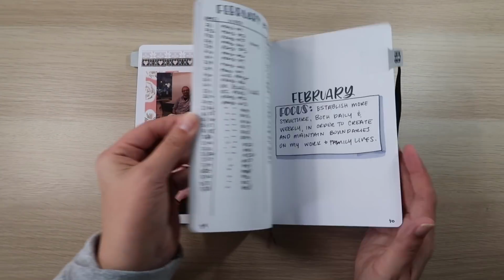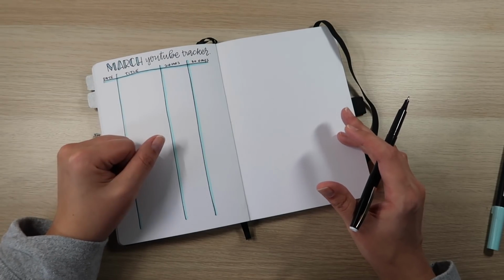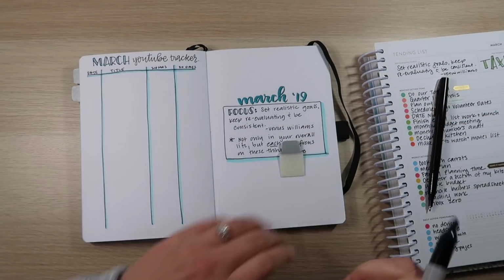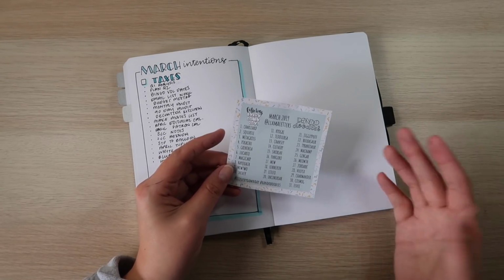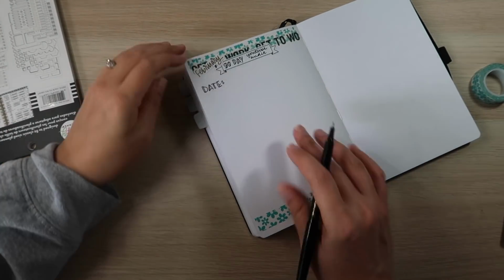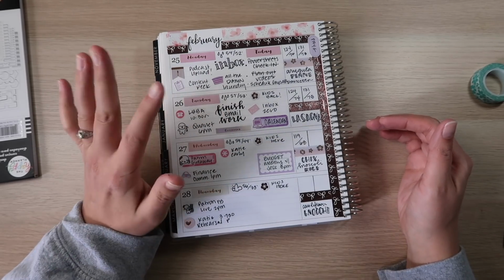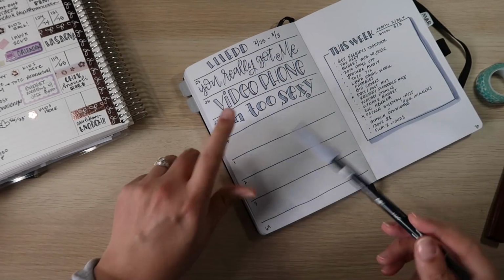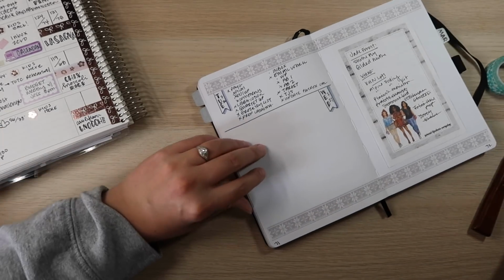March Bullet Journal Setup | Plan As You Go February 2019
I’m setting my bullet journal up for the month of March in today’s Plan As You Go video!

Erin Condren Planner (use my link to receive $10 off of your first purchase!)
Pilot Fineliners
Tombow Dual Brush Pens

• HAPPY MAIL
Cindy Guentert-Baldo
4225 Solano Ave. #601